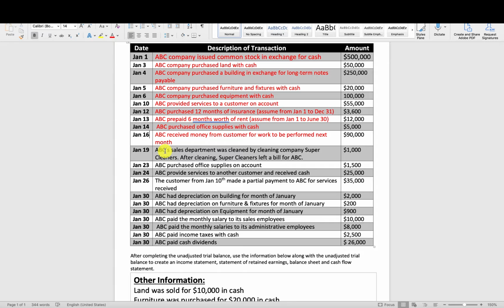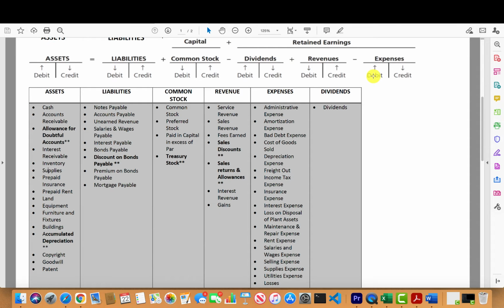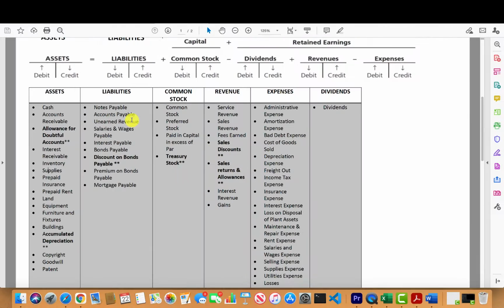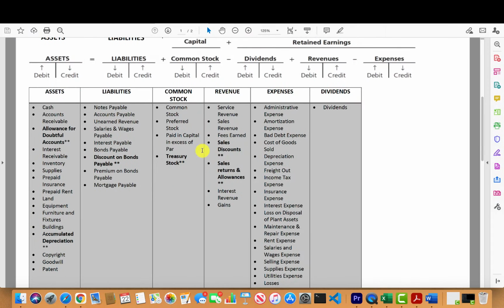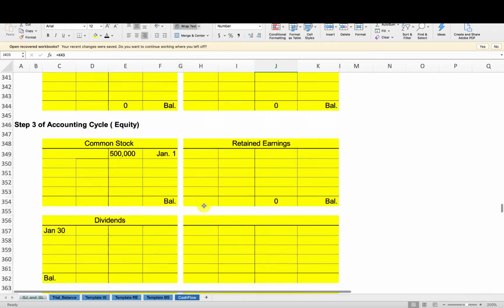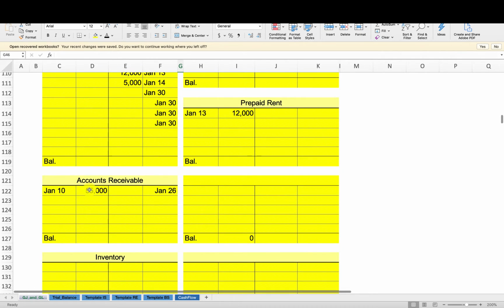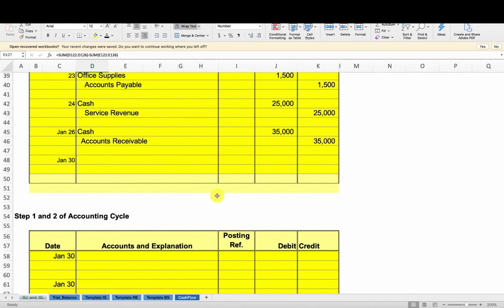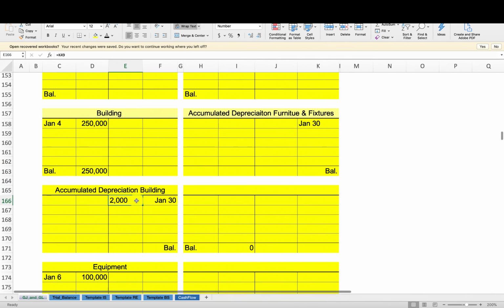Accounting Cycle Steps 1 to 4 Part 10 (Steps 1 to 3 Part 3)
This video shows the steps of recording to the general journal and posting to the general ledger for various transactions